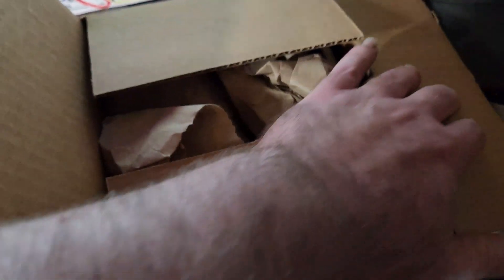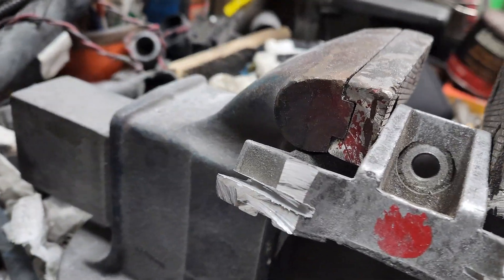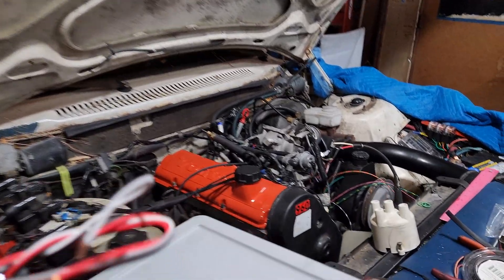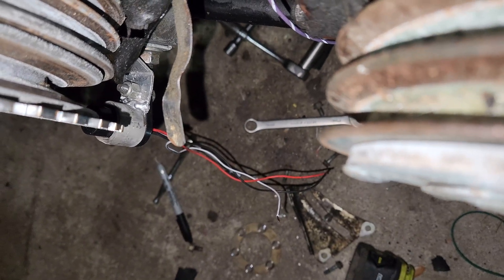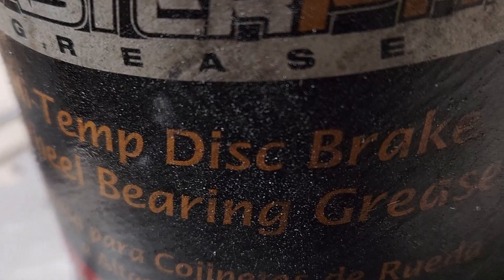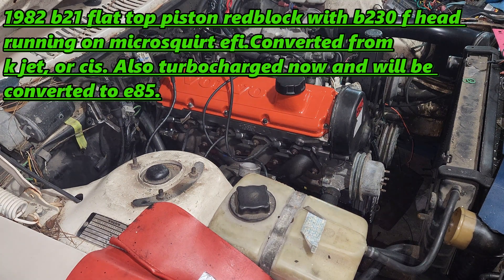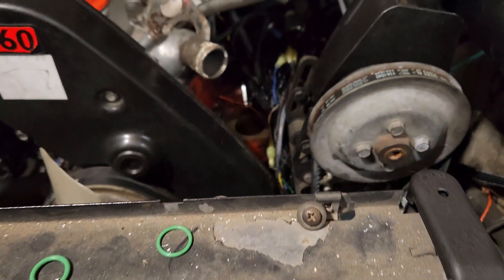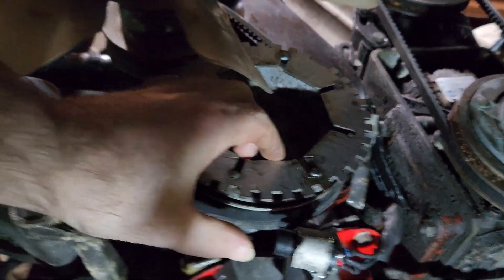ᴛʜᴇ ꜱɪᴍᴘʟɪᴄɪᴛʏ ᴏꜰ ᴛʜᴇ 36-1 ᴛʀɪɢɢᴇʀ ᴡʜᴇᴇʟ & ʜᴇʀᴇ'ꜱ ᴡʜʏ.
Installing a crank trigger wheel can be a task, but DIYAUTOTUNE  made it really easy with this 36-1 trigger wheel- made for just about anything.

There will be a different version of this video on Rumble Turbo World with "popular music" later this week.